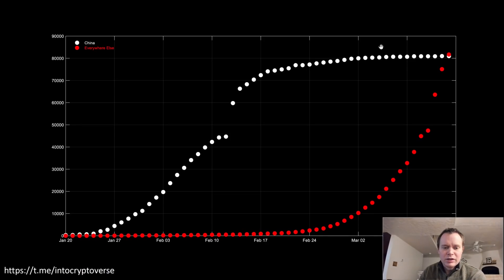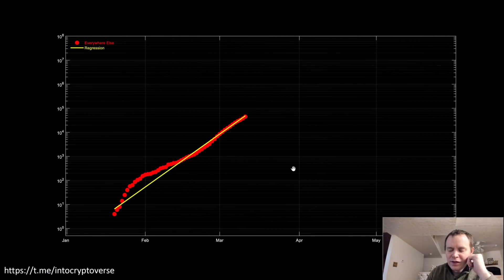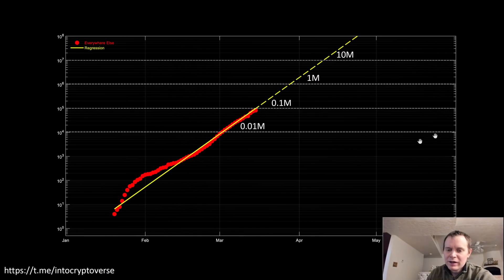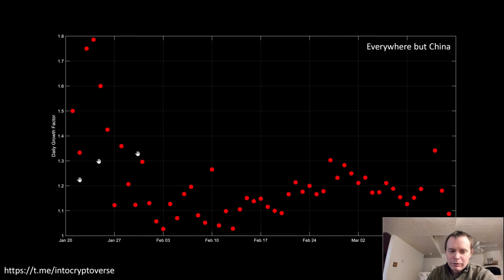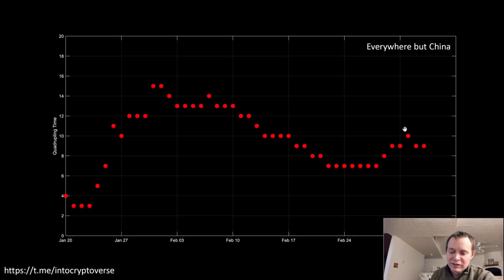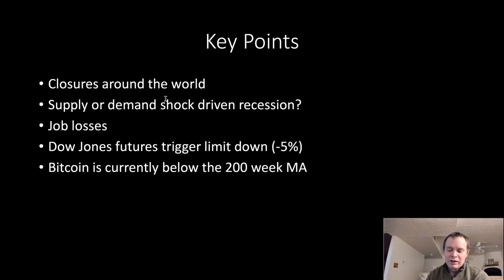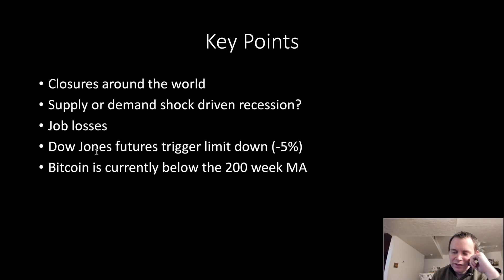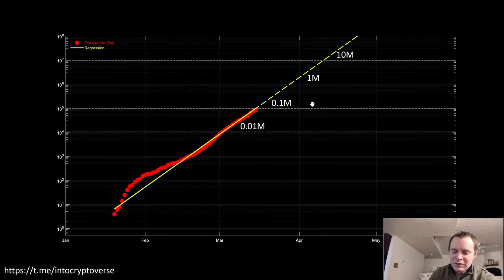COVID19: Where will the exponential growth stop?